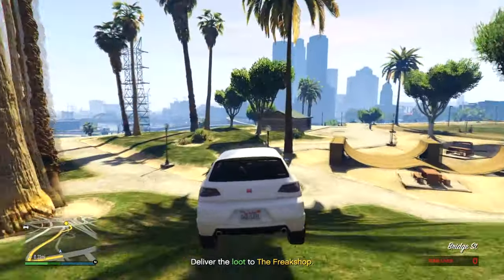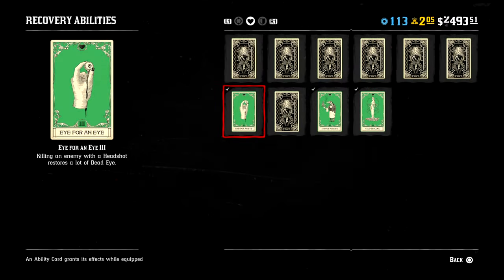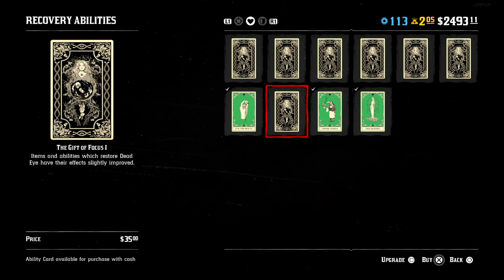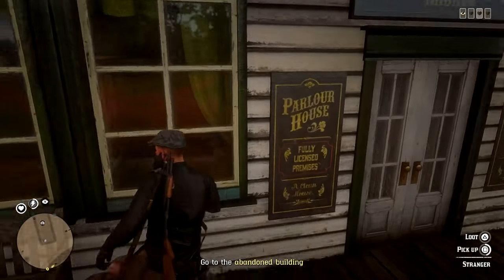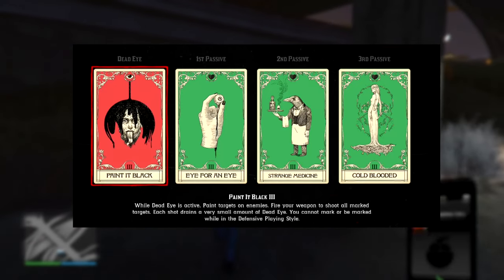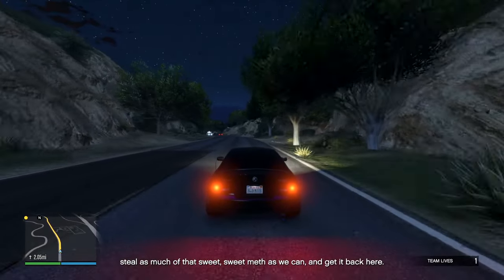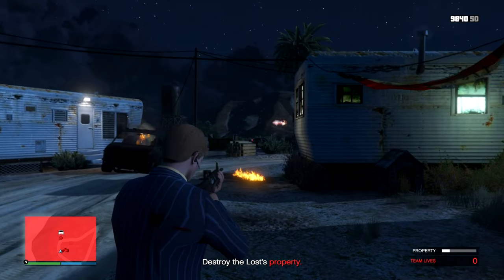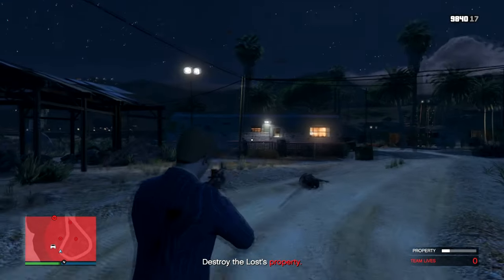Ability Cards In GTA 6 NEED To Happen, Here's Why... (GTA 6 Concepts #5)